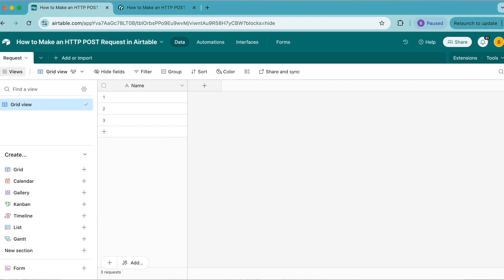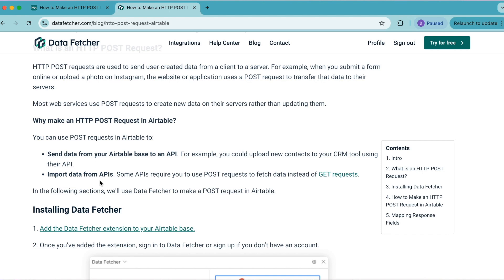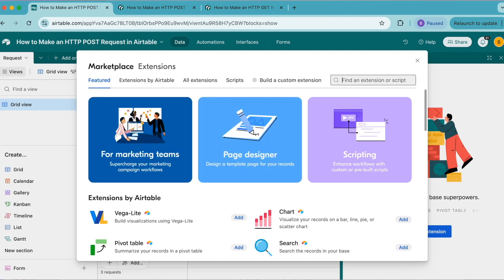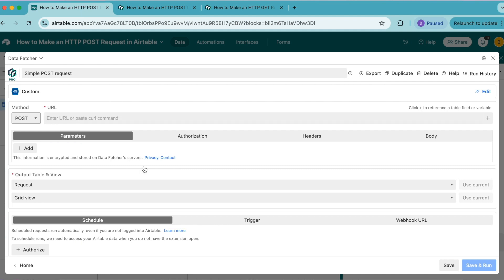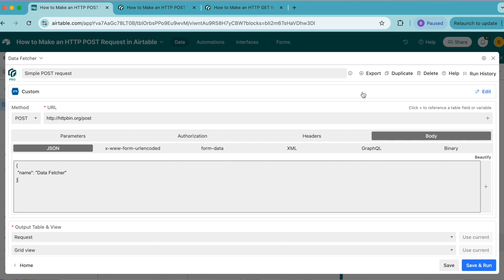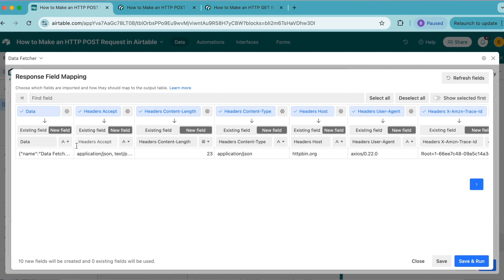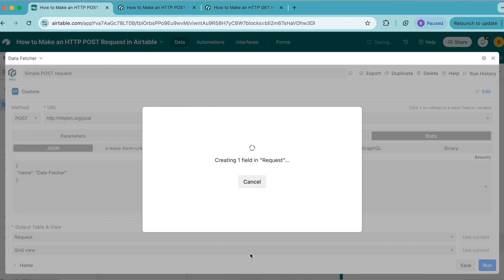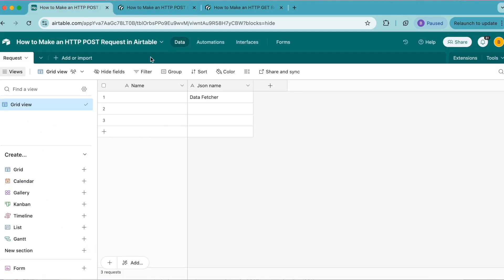How to Make an HTTP POST Request in Airtable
Learn how to send data to any API from Airtable using POST requests. A simple guide to making POST requests in Airtable with no code.